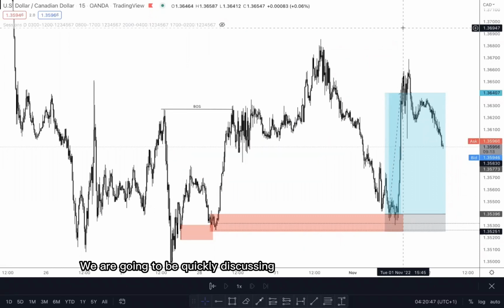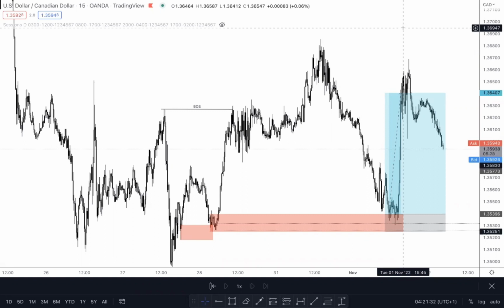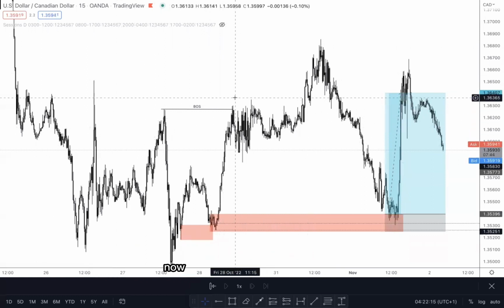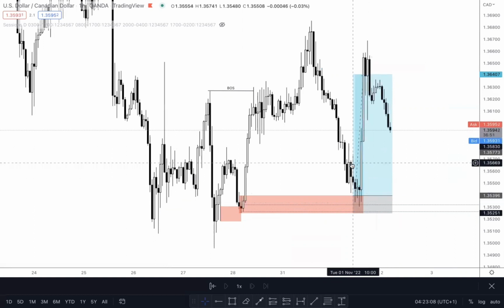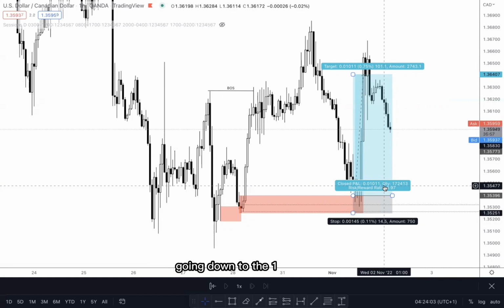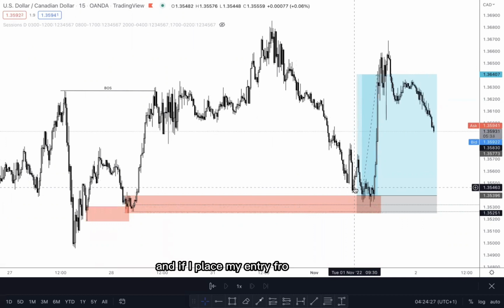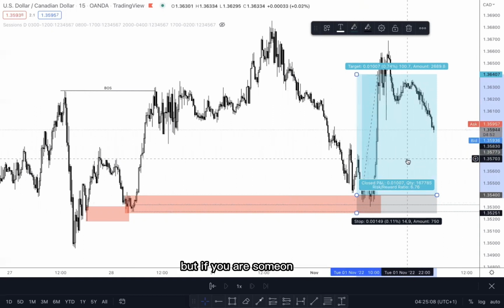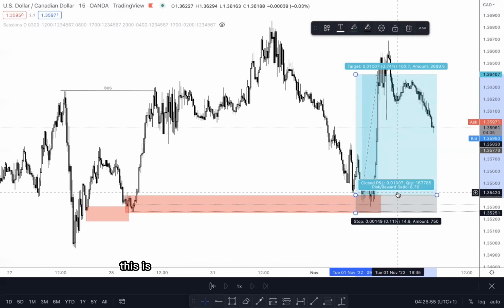USDCAD LOWER TIMEFRAME REFINEMENT ENTRY VS HIGHER TIMEFRAME ENTRY